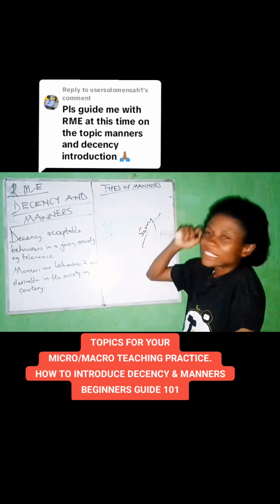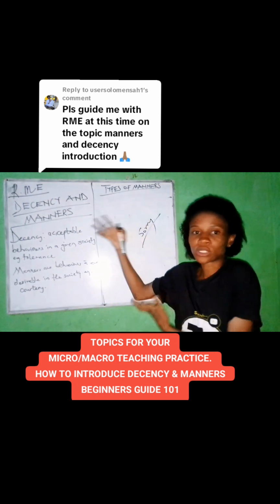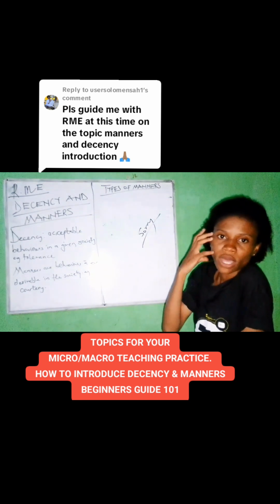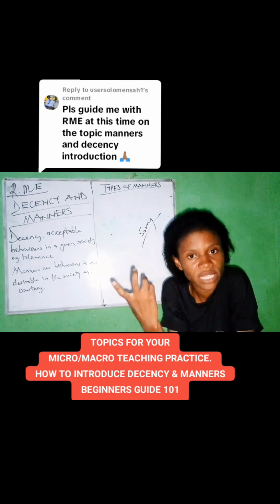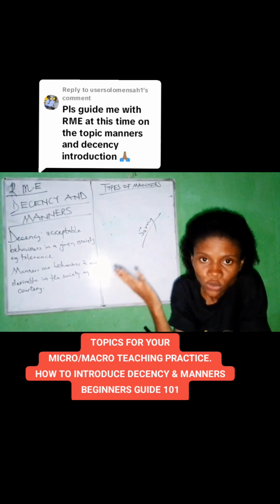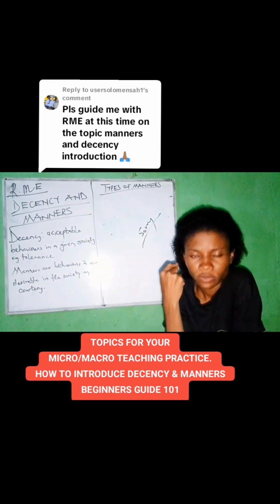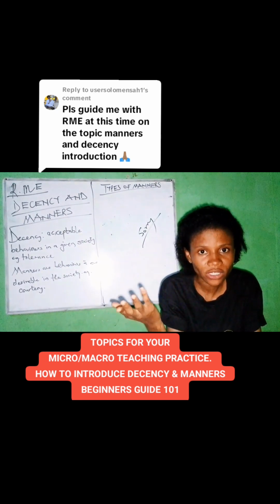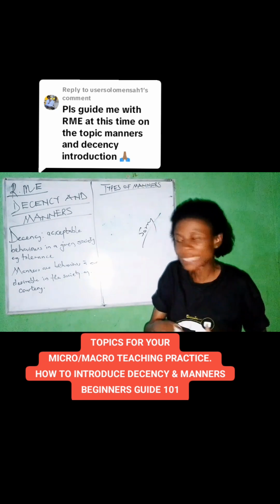B.ed RME Topic on Decency & Manners for your Teaching Practice..